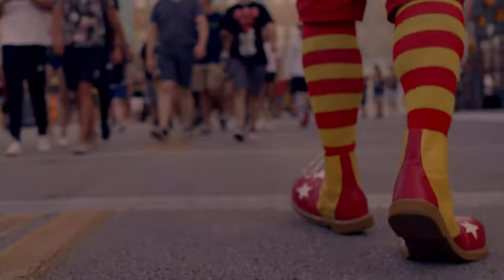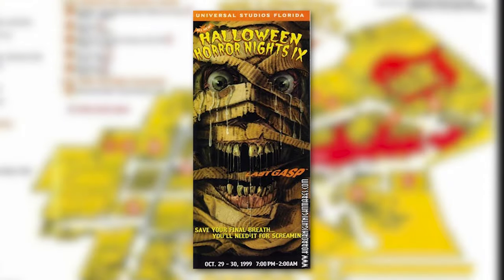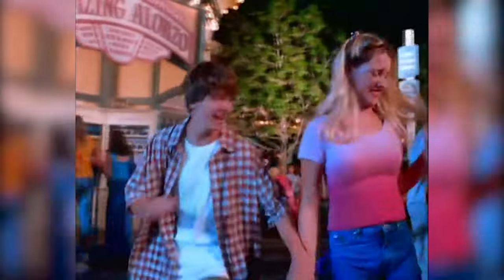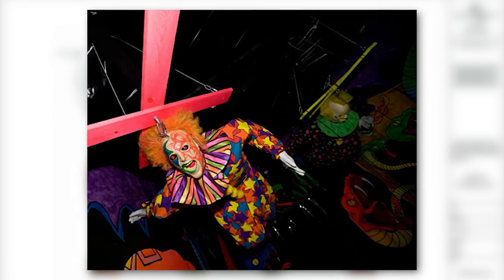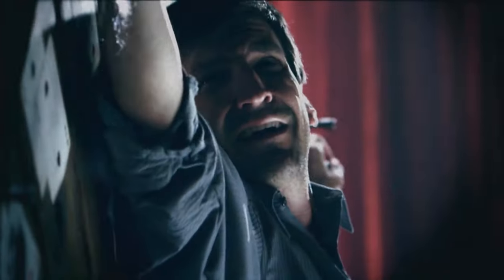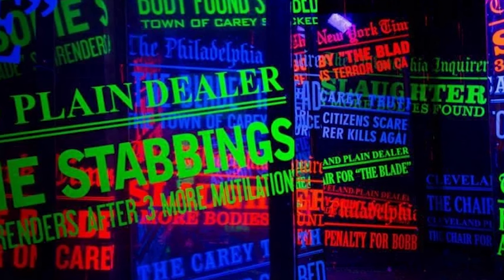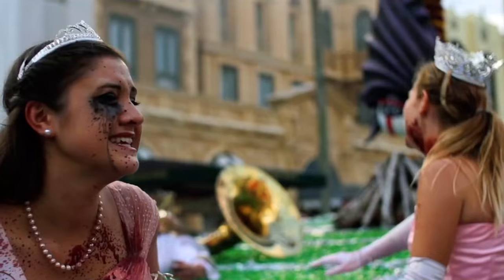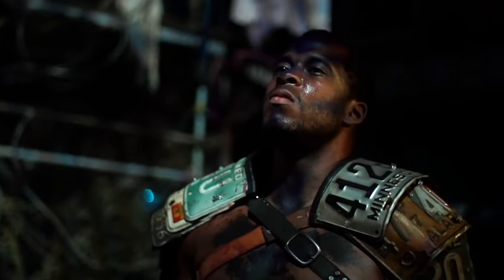The History of 3-D Haunted Houses at Halloween Horror Nights (ft. @LoshTV )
Halloween Horror Nights has been host to terrors of every kind. However, one category that is overlooked despite being pretty established in the event's history are 3-D based houses. So join me and @LoshTV as we jump into the wild history of these dynamic haunts and explore what happened to 3-D houses at HHN.

All photos sourced from Universal Orlando Resort and the Halloween Horror Nights Wiki.

Time Stamps:
0:00 - Intro
2:10 - Universal’s Creature Features in 3-D
3:18 - Anxiety in 3-D!
4:29 - Funhouse of Fear
5:05 - Jack’s Funhouse in Clown-O-Vision!
6:35 - The In-Between
8:24 -  Penn & Teller New(kd) Vegas in 3D
9:43 - Afterlife: Death’s Vengeance
10:49 -  Asylum in Wonderland 3D
12:13 - Lunatics Playgroundin 3D - You Won’t Stand a Chance
13:45 Outro